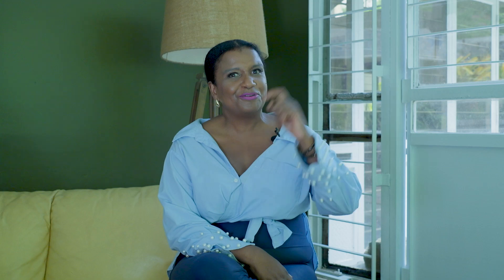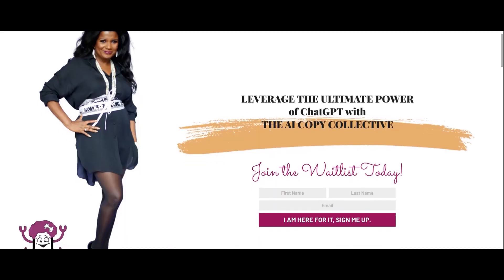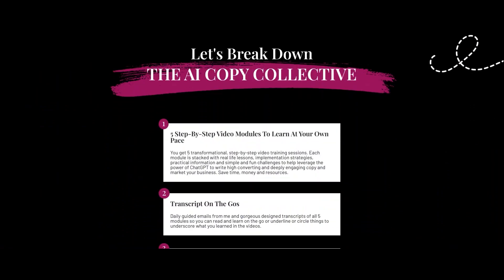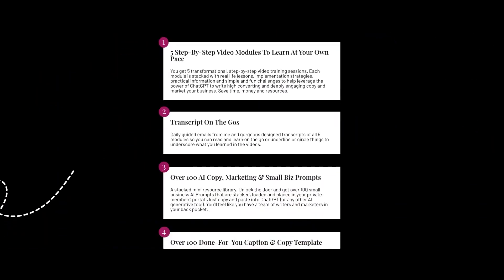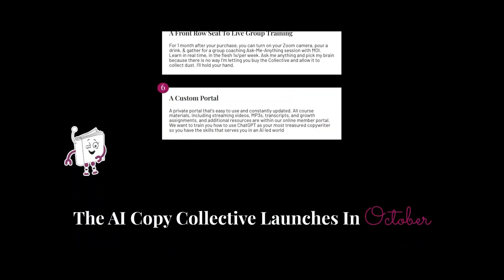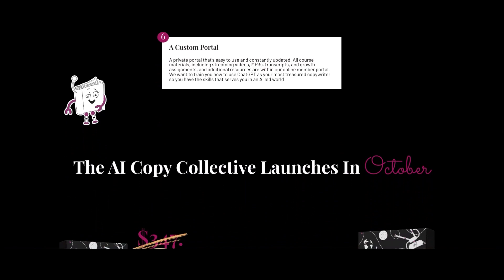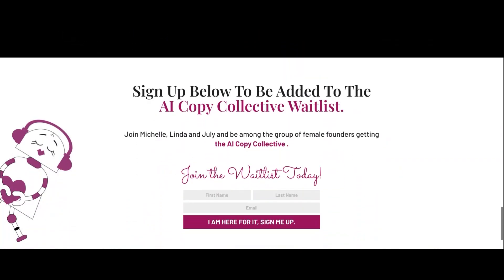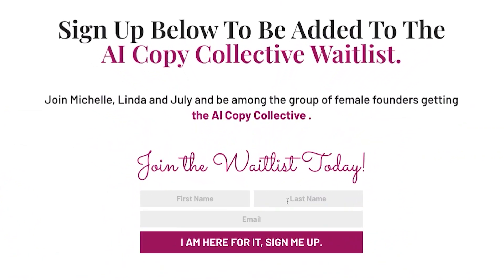The AI Copy Collective Waitlist Is Now Live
First of all,  I'm  thrilled to let you know that the AI Copy Collective (ACC)  is now Live

And as some of you may have heard the news: The AI Copy Collective is now open for enrolment.

The Collective comprises 5 short, video based courses topped off with fun but practical challenges - that teaches you how to leverage the intersection of AI and copywriting for all your marketing and social media needs.

Produced by my team and I, the course includes 5 video-based modules, a mini resource library of prompts, an AI reading vault that is stacked with articles  6 How-To videos + you get weekly live office hours over Zoom

We have put in an insane amount of hours building this and I am deeply joyful that  I get to invite you to hop onto the the waitlist for when our pre-orders go live in October

 Anyone who enrols in the ACC means business. It means they're ready to grow their small businesses using AI and that's exactly the kind of person who excites me.